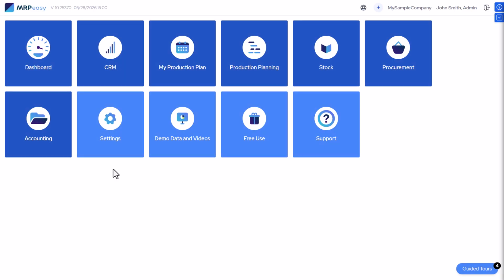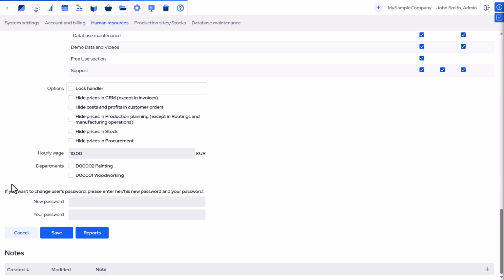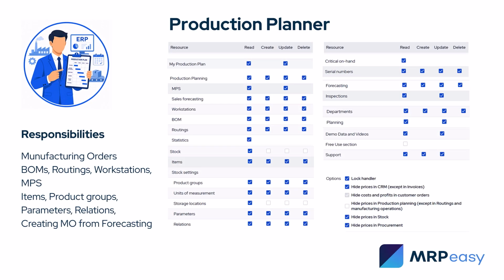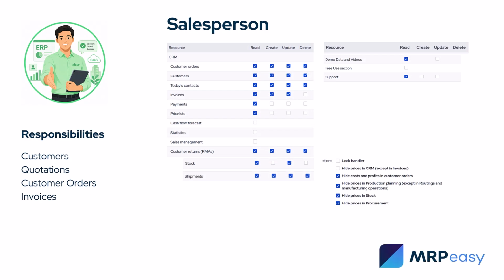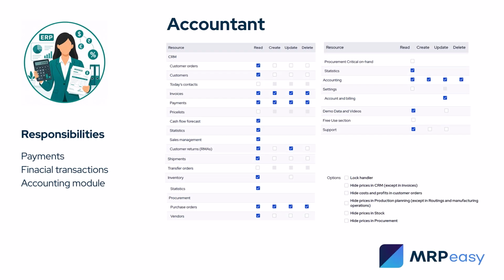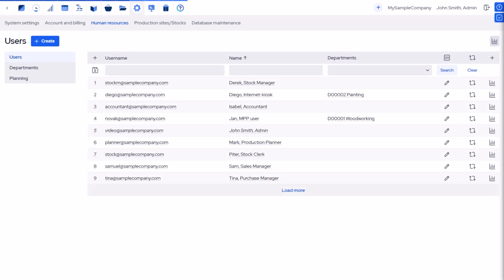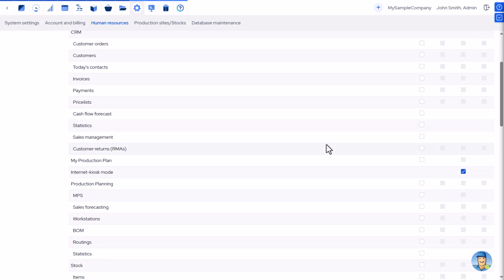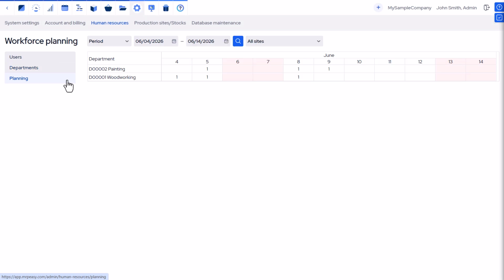MRPeasy Demo - Setting Up: User Management, Adding Users, Access Rights, Reports and System Log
This video covers managing users in MRPasy:
0:00 Intro
0:30 User details
1:16 Access rights to different resources
1:55 Options, hourly wage, departments
2:30 Adding users
3:04 Example roles and configuration
8:30 Changing the administrator
9:06 Copy user's rights
9:27 Free users
10:08 System log and user's reports
10:50 Departments